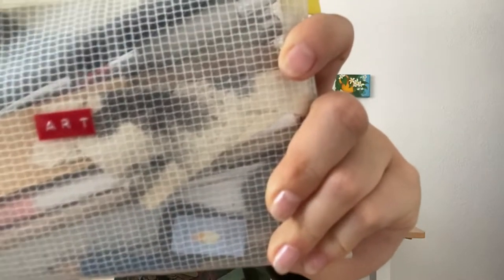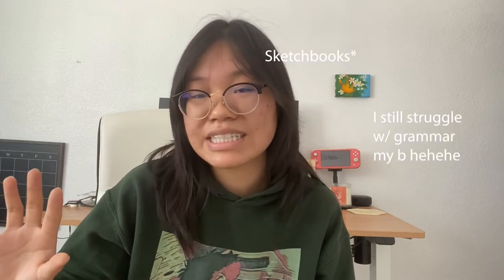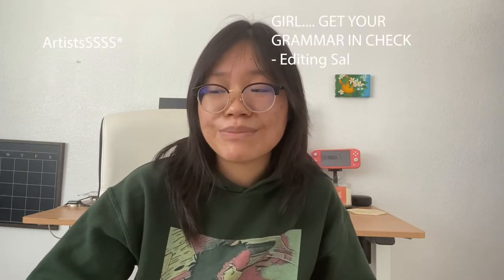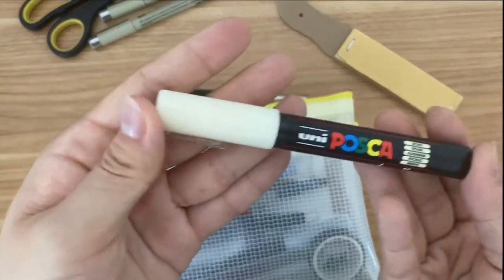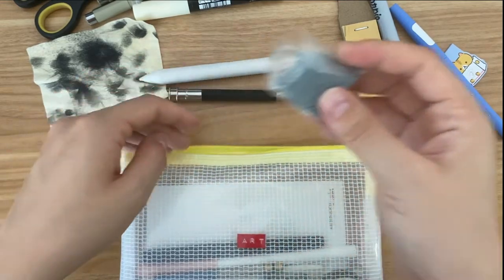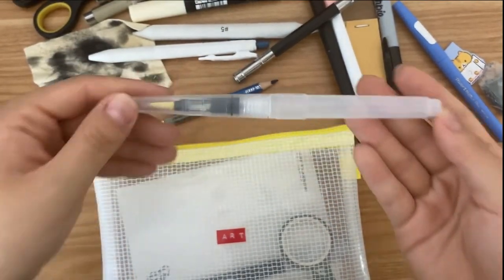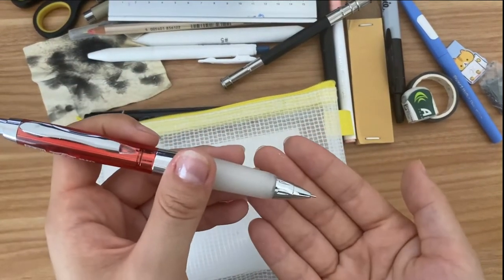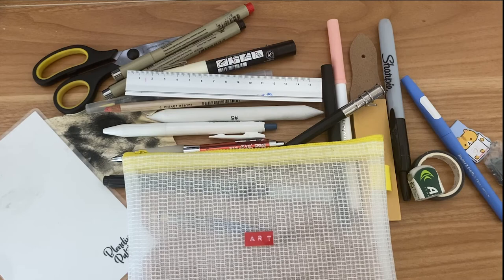WHAT'S IN MY ART PENCIL CASE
Here are all the product links if you would like to try the products out! :)

Canvas art backpack

Fabric Castell Pencil Eraser

Sakura Arch Foam Eraser

Micron Pn Liners

Sharpie Retractable Permanent

Uni Alpha-Gel Shaker Mechanical

MUJI Japan Aluminum Ruler 15ｍｍ Silver

33 Pcs Blending Stumps

Chamois 2 Pack

Watercolor Brush Pens

Paper Mate Flair Felt Tip Pens

40 Rolls of Slim Washi Tape